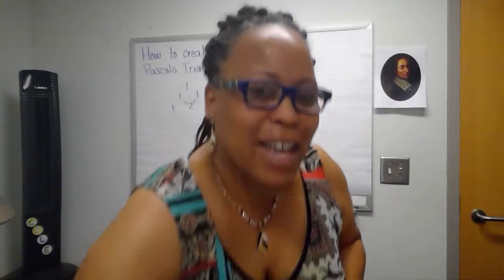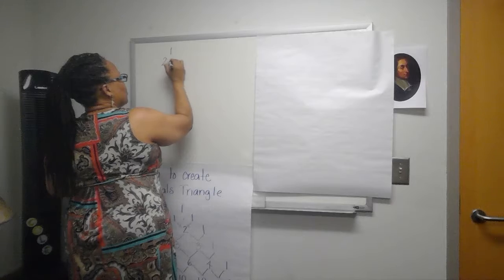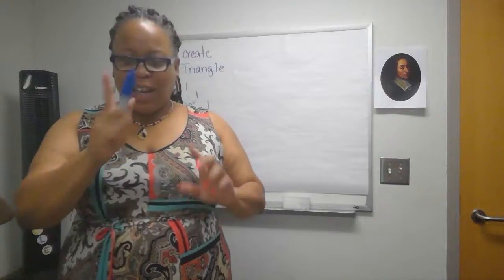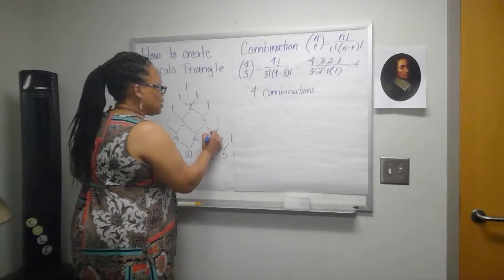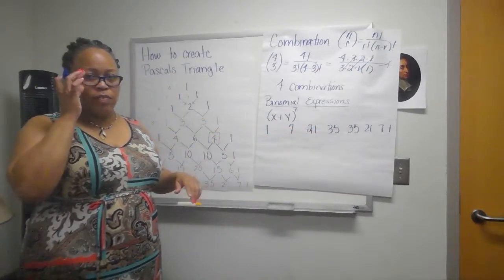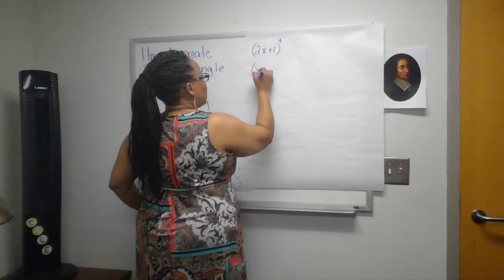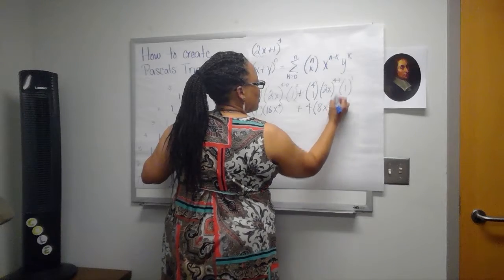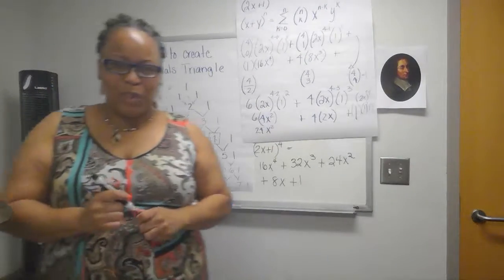Pascal's Triangle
ECSU MATH 650